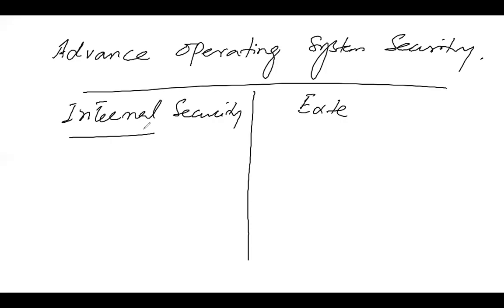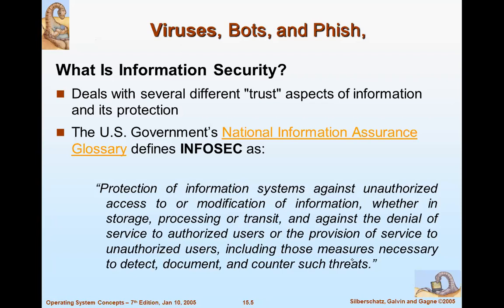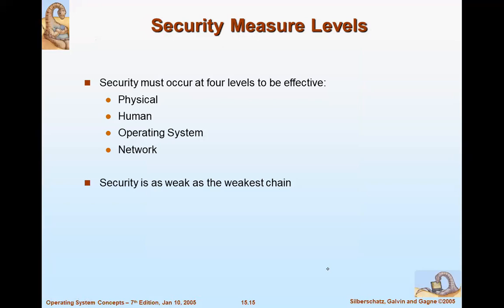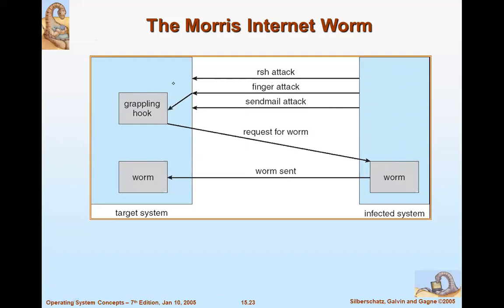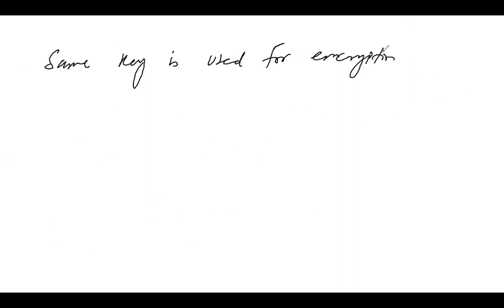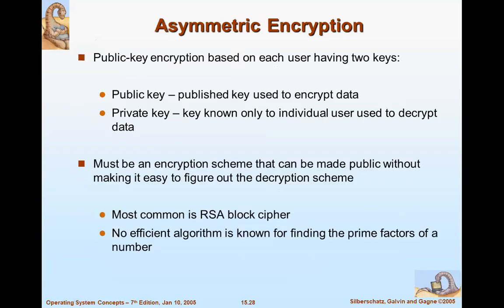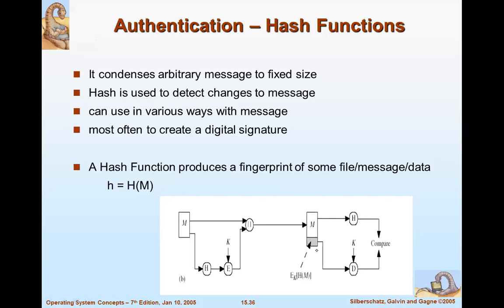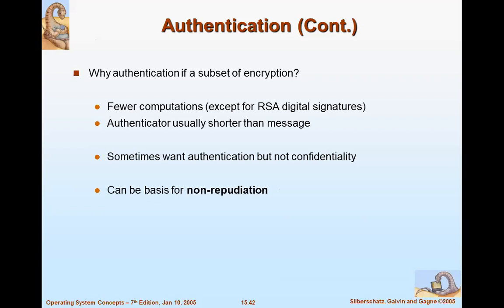Class 7 Security of Distributed System Video